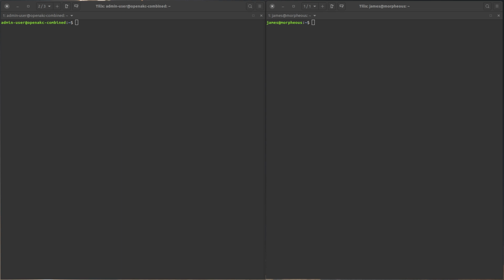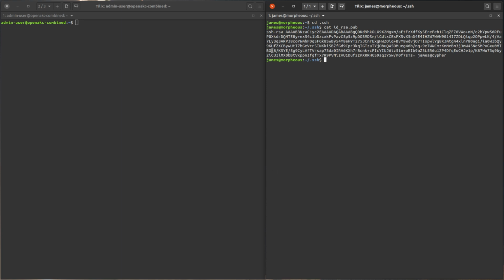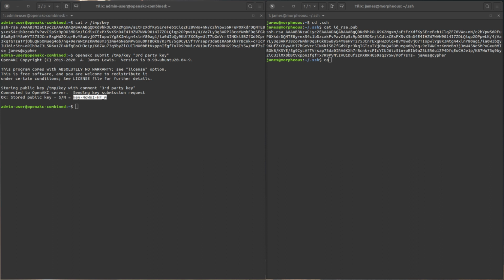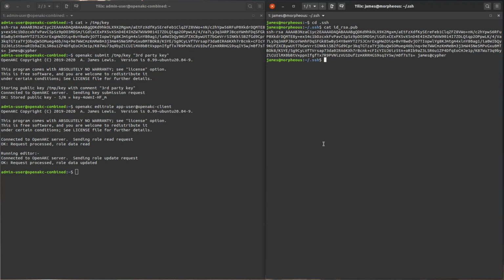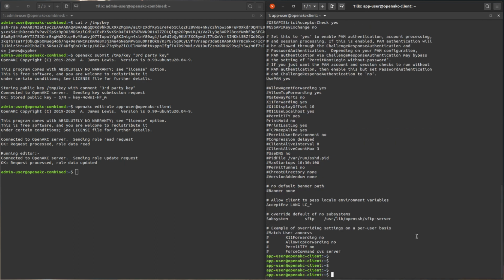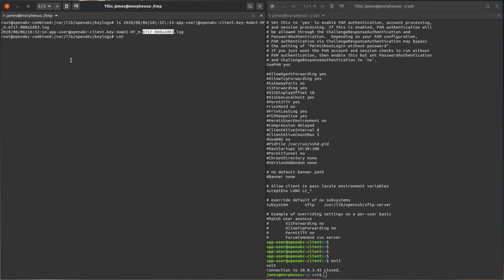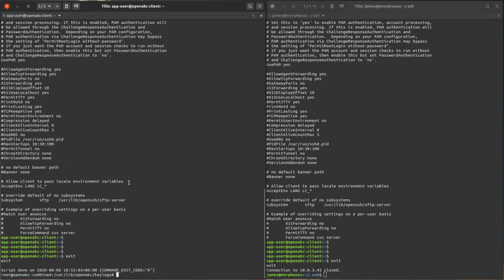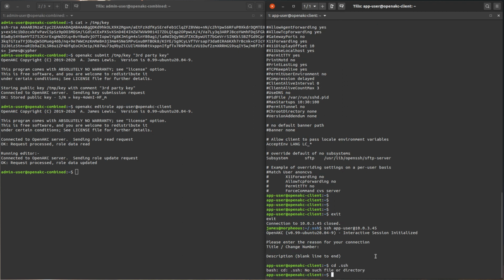OpenAKC "Public Key" configuration demo.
Short demo of just the centralised key "authorized_keys" management feature of the OpenAKC system.